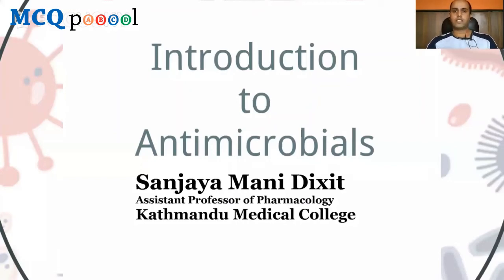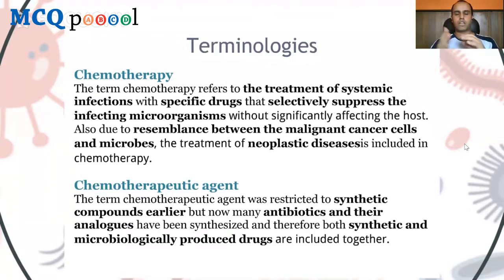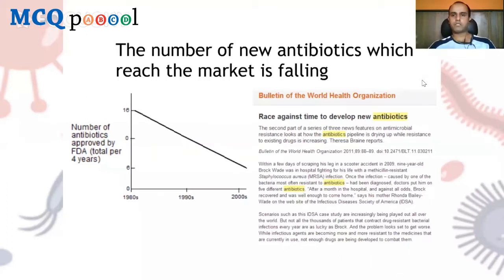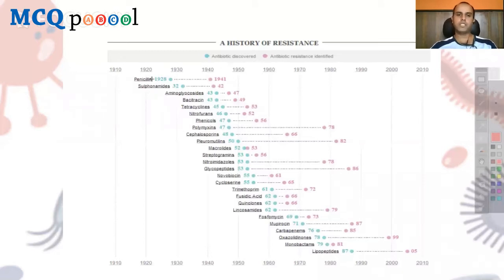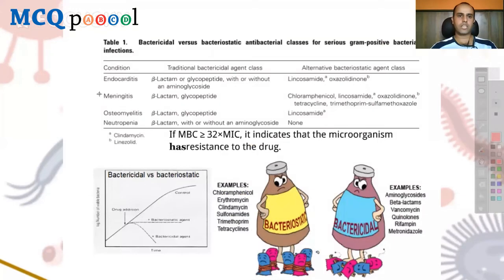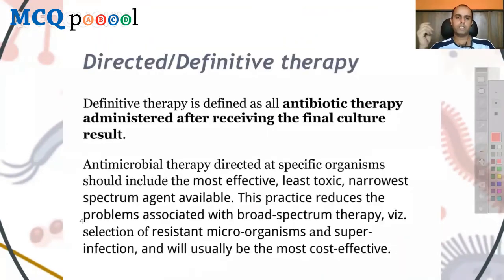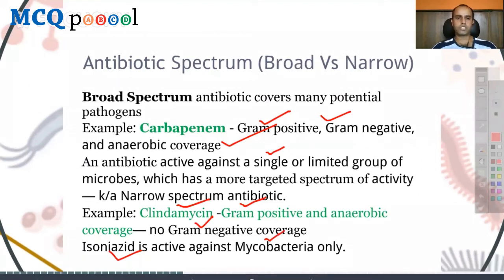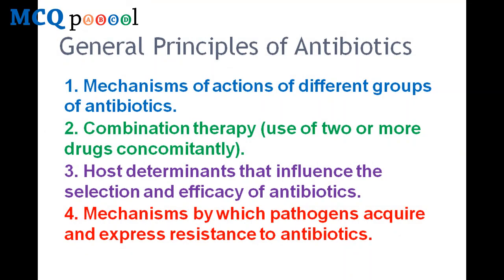Introduction to Antimicrobials- Pharmacology Lecture Series Free MCQs @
For more details on how to do so, please visit:
for more MCQs, Explanation & References
Features include: Practice Module, Examination Module, Mock Tests, Bookmark Review and much more